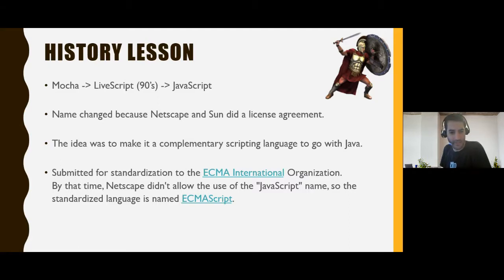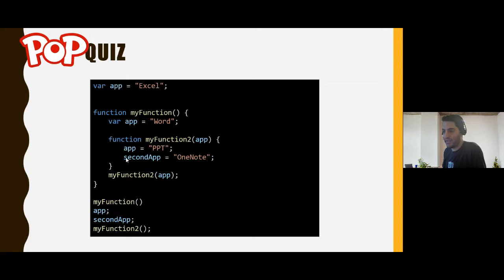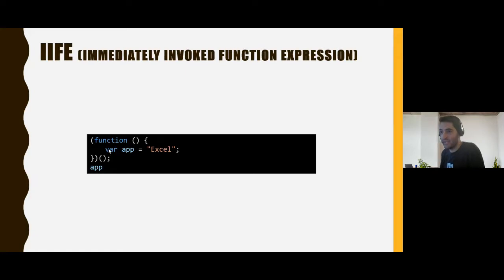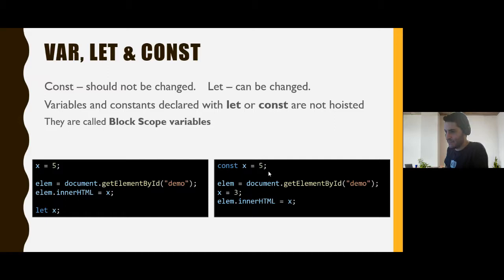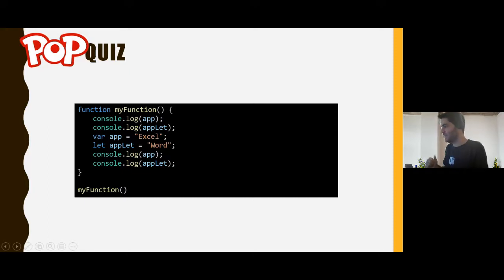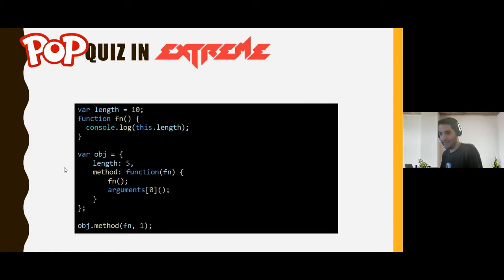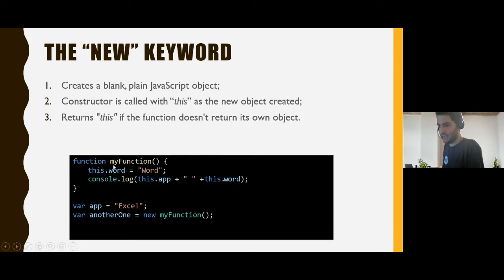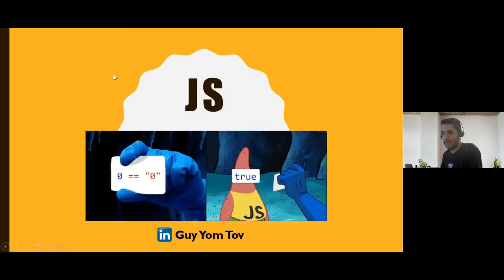JS Core Concepts and Best Practices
At this session we will go over JavaScript core concepts that every web developer should know, like Scope, Hoisting, Var, Let & Const, Prototypes Closures and more. We will cover many examples you can learn from and end the session with a Q&A.
Who should join? This session is for beginners\mid-level web-developers, or developers who would like to refresh their knowledge on Java-Script core concepts.

Presenter: Guy Yom Tov – Software Developer at Excel Online Team, Microsoft

[eventID:12712]